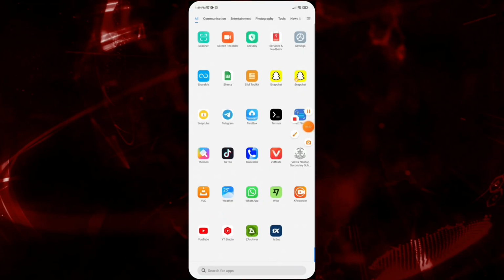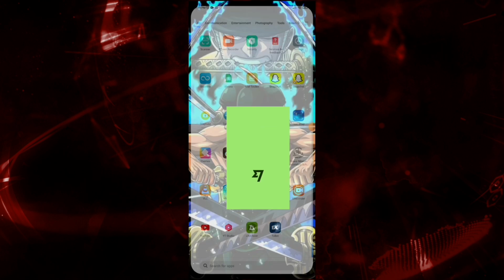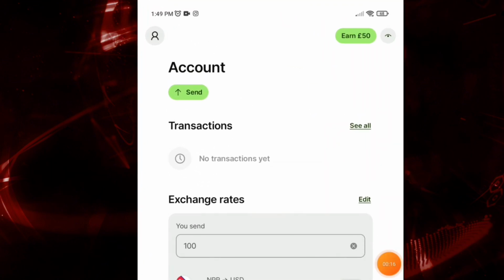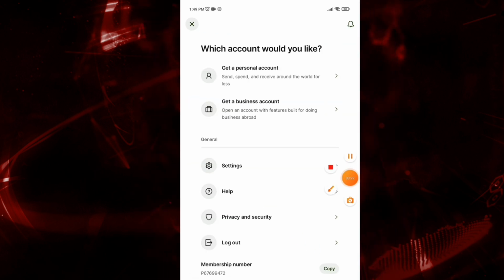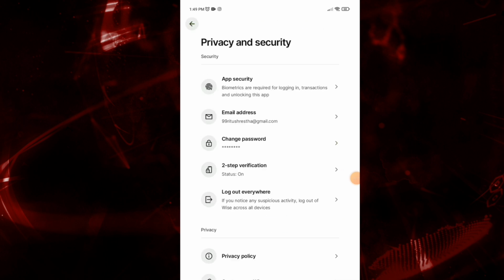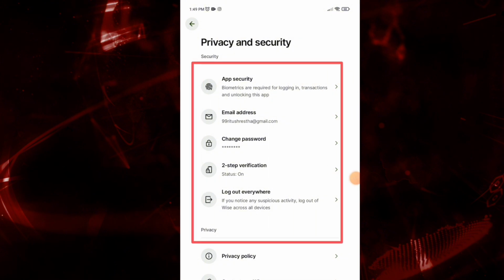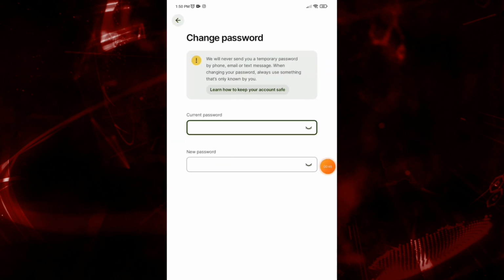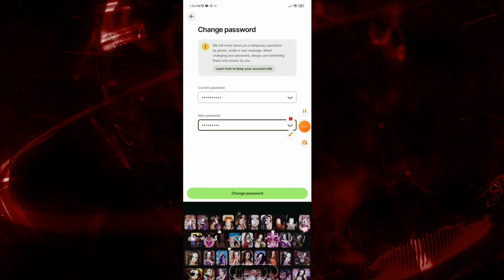How To Change Password On Wise Account | Update Wise Account Password (Full Tutorial)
How to change or update your wise app login password in ios or android? Keeping your online accounts secure is crucial, and Wise is no exception! This quick and easy guide will show you how to change your Wise password in just a few simple steps.